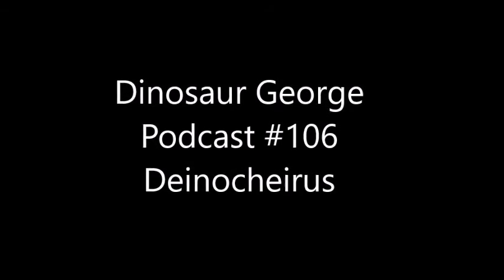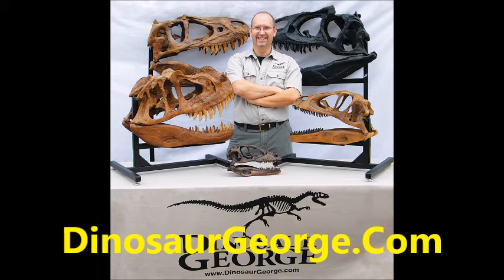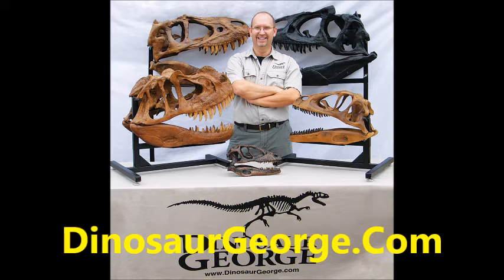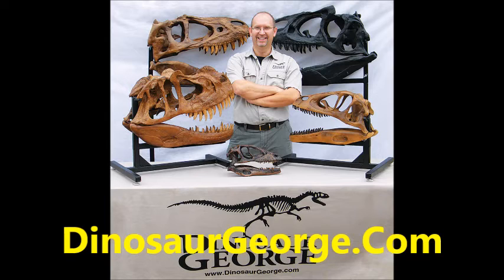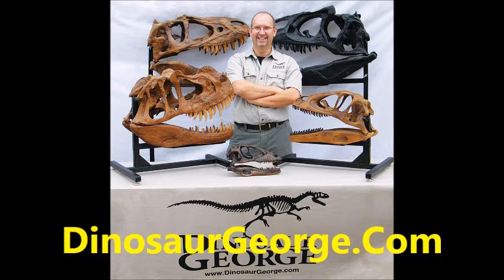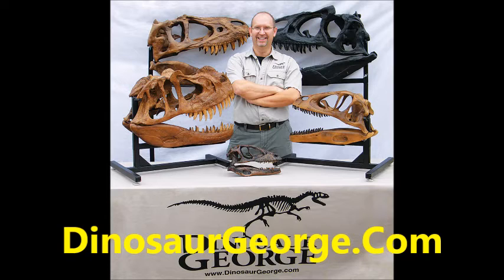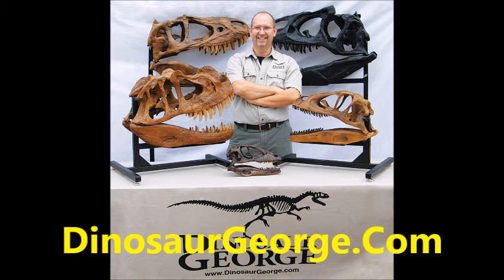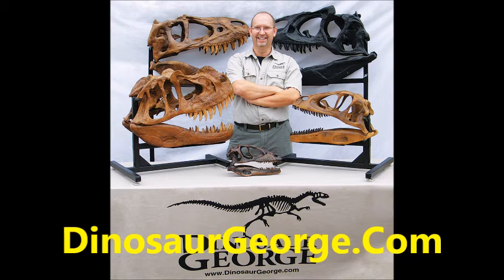Podcast #106 - Deinocheirus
Our Feature Creature for this episode is Deinocheirus. We interview paleontologist Scott Hartman who talks about the steps he takes when creating scientifically accurate skeletal drawings. And Dinosaur George answers listener submitted questions about pack hunting raptors, Spinosaurus weight, Utahraptor and Acrocanthosaurus.